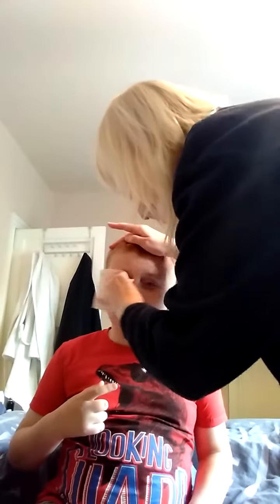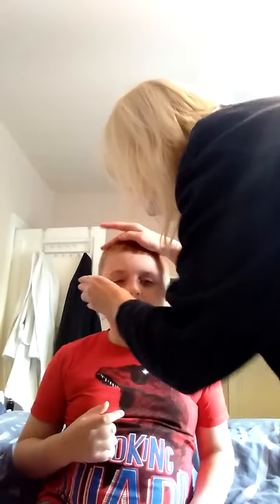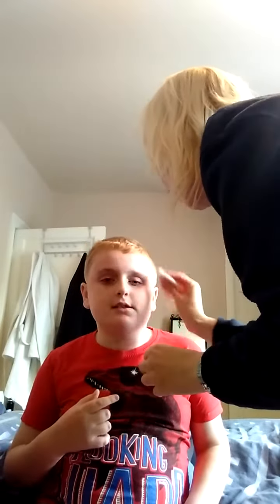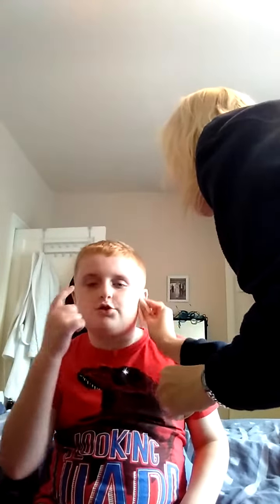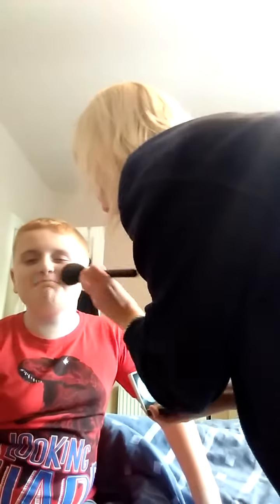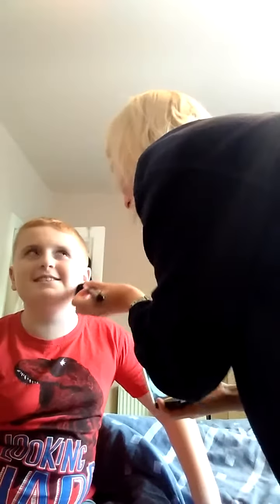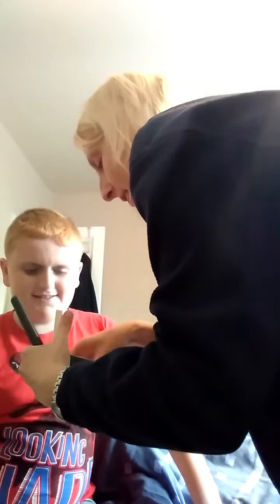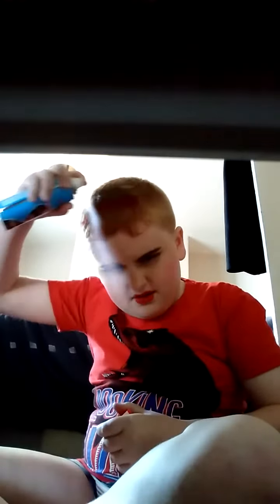Mum does my make-up 2